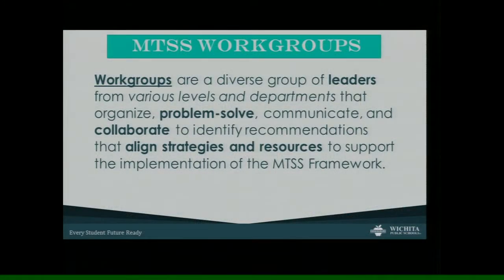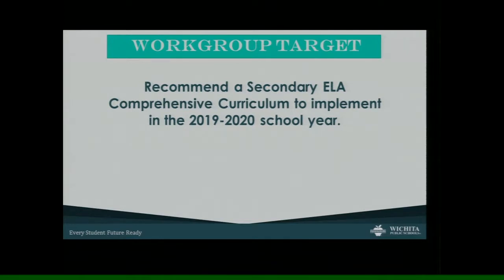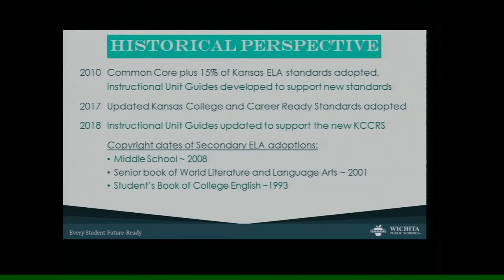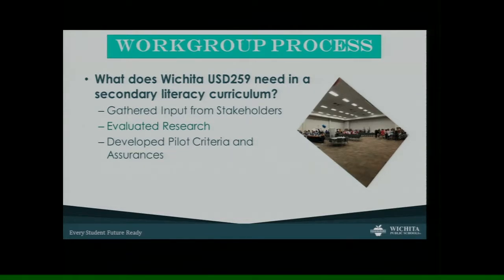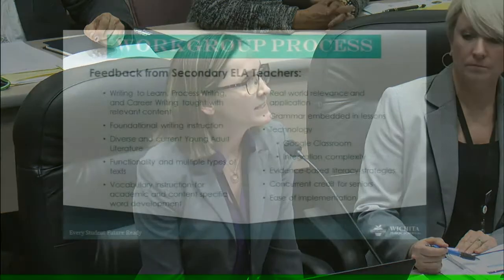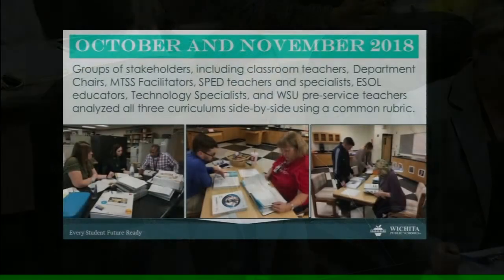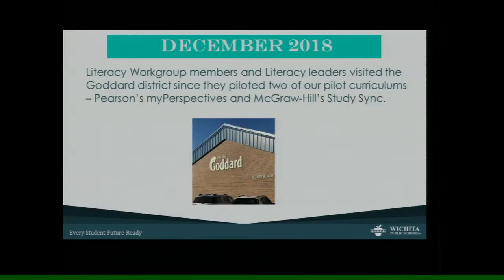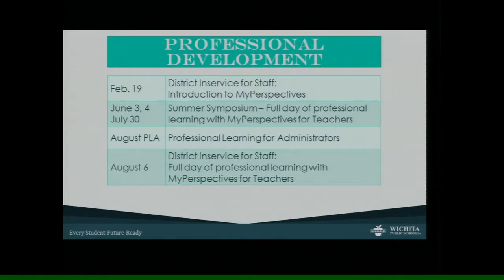Secondary ELA Curriculum Pilot Report - Board of Education Meeting, February 11, 2019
The Board of Education hears a report on the pilot process used in selecting a new secondary English Language Arts curriculum.